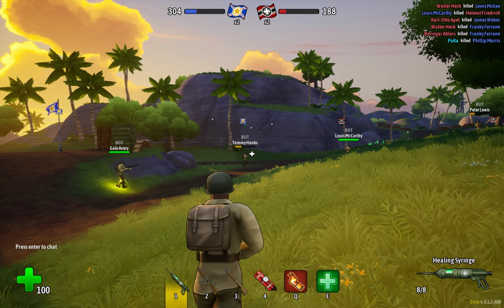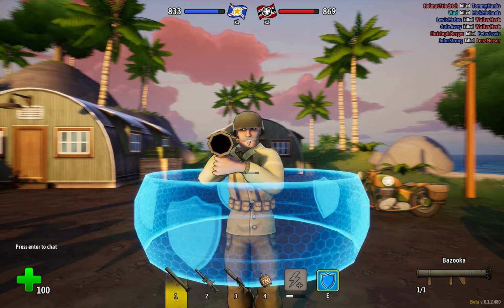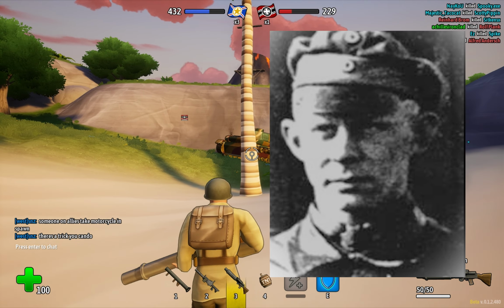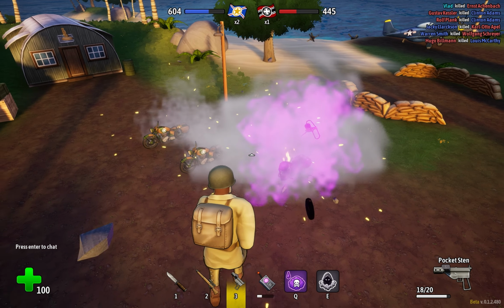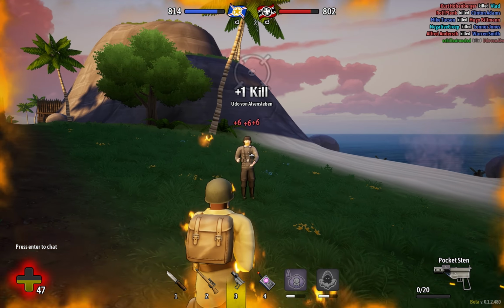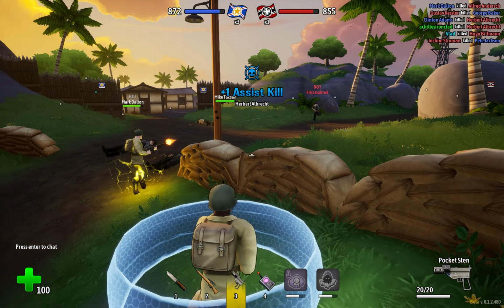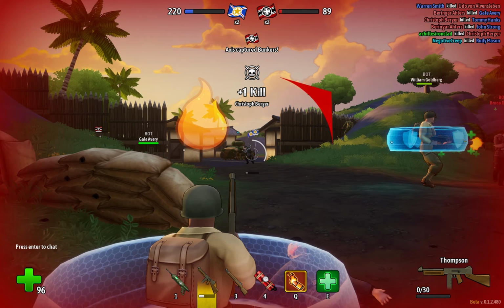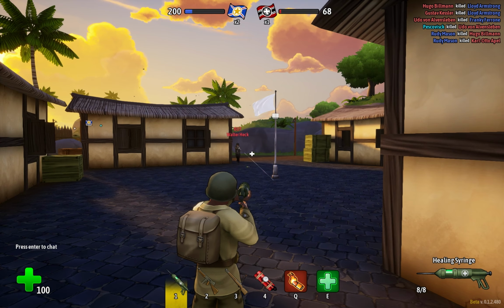Heroes of Valor Update 3 (Late)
HUGE EDITING ERROR where the pictures of people from history were positioned wrong in the video after post editing. File somehow got lost so I couldn't redo it. Sorry about that. Probably wondering why some random people's pictures popped up out of nowhere.

I will be more consistent and work hard to focus on my craft. I just need to do the work and stop finding distractions to indulge in.

I hope you all are ready for the actual release of the game 6/12!

CHEERS LADS!!!